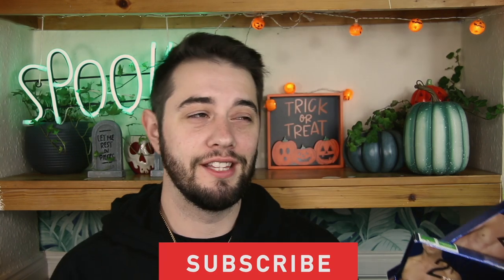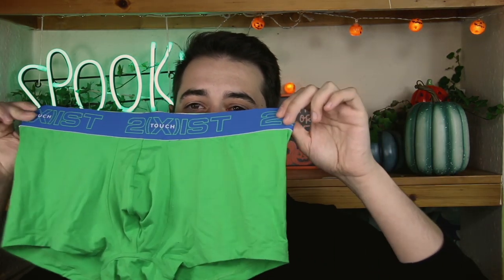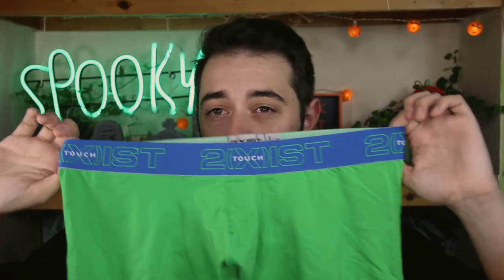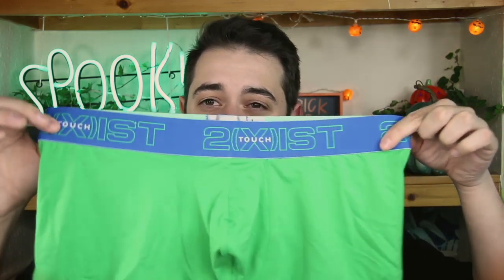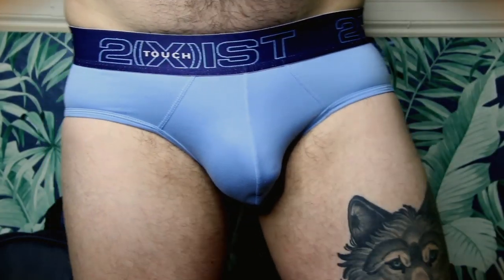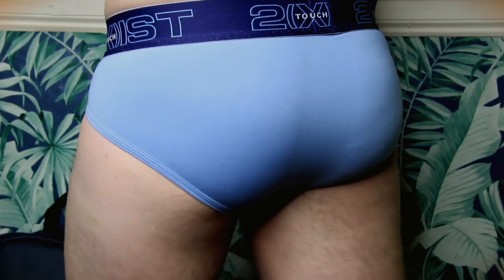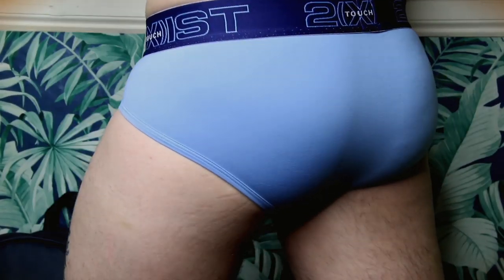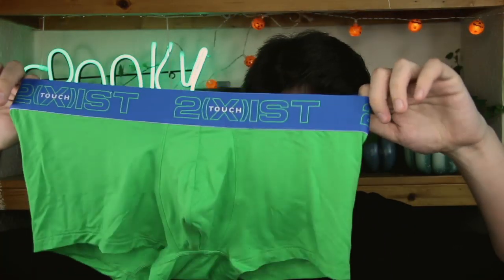2XIST Trunk & Brief Underwear Try On Review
Open Me !!

Social Links -

This video was not Sponsored all underwear were paid out my own pocket

For this underwear try on review I wanted to try a brand you guys suggested to me in the comments which is 2Xist or also known as 2(X)IST, for this try on I did pick up a trunk style and a brief style from the same range which I thought would be quite cool to do and have you guys see what each undies style looks like on incase you were deciding to buy them.

First up is the beautiful blue hip brief which feels like a dream so soft to touch and super comfortable fabrics give this underwear a great defining fit and also really supportive, its very breathable which makes it amazing for everyday wear or going to the gym with if you didnt have gym undies to change into.

the freedom of the hip brief on feels like you're not wearing any underwear at all if you are looking for something light and without the feeling of wearing underwear this is right for you. Also the band is supportive and soft to feel which won't give you any irritation to the skin.

Next up is the Trunk in a bamboo green colour which is also super soft microfibre that feels great on and is super breathable that you can also wear this one to the gym too without having to change into any fancy sports underwear unlike other brands.

if you are looking for a trunk that is soft on the leg and not constrictive these are great if you have big thighs since the stretch is quite accommodating for these kind of issues.

overall it has the same great feel and support that the hip brief has which in turn makes this a fantastic pair of underwear to add to your undie drawers.

as always thank you for the continued support on my channel I love you guys so much and you continue to inspire me to make videos on here.